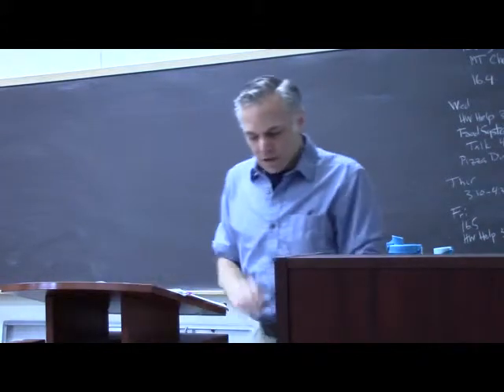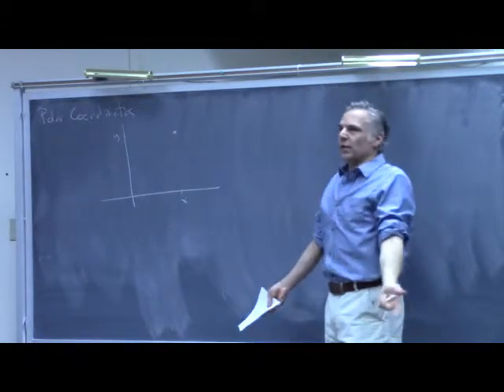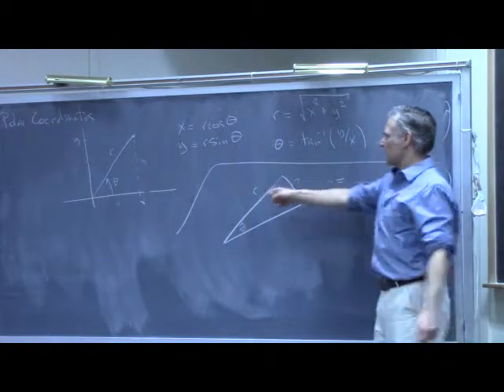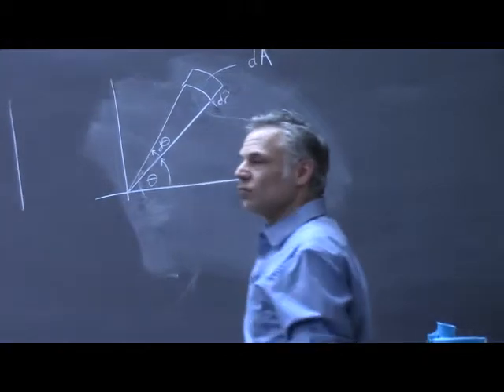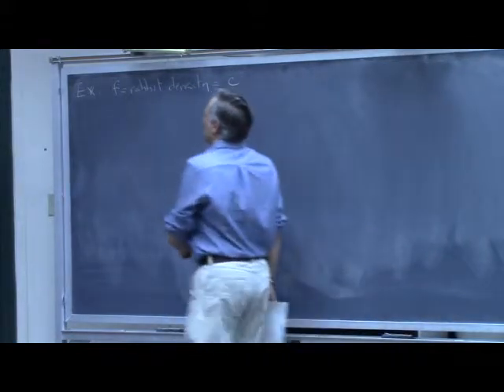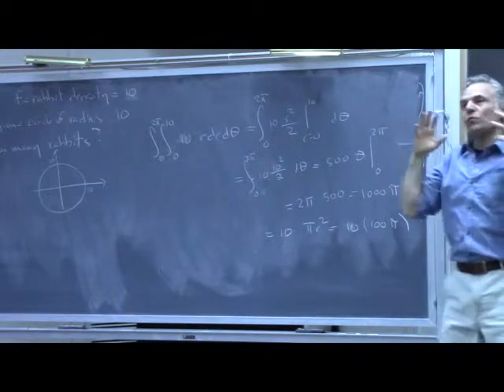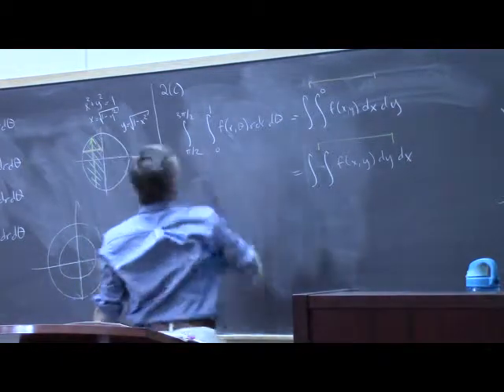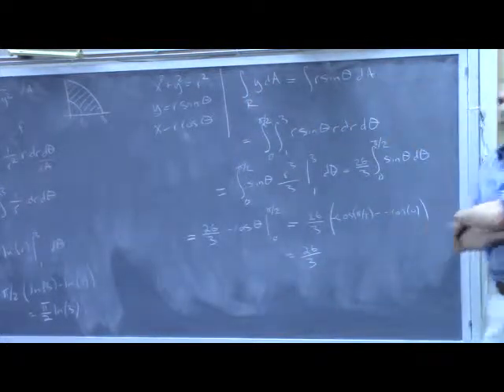Calculus3Week06Class01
Calculus III. College of the Atlantic.  2016.